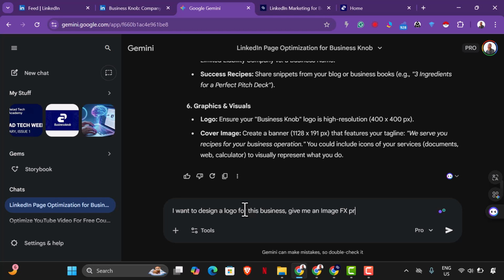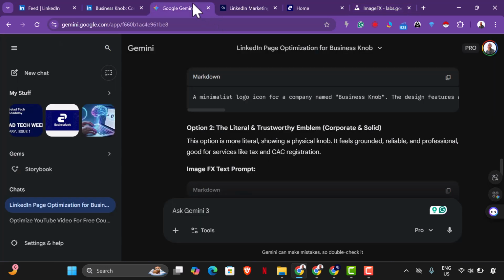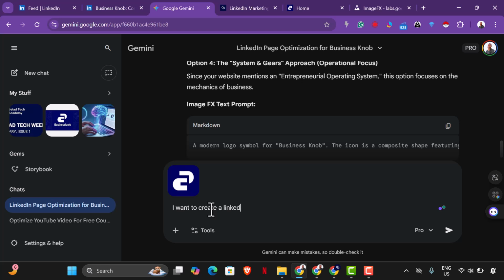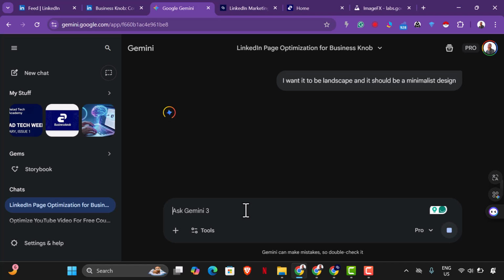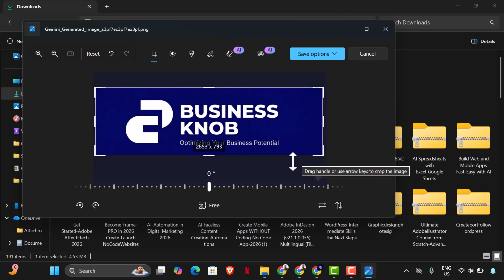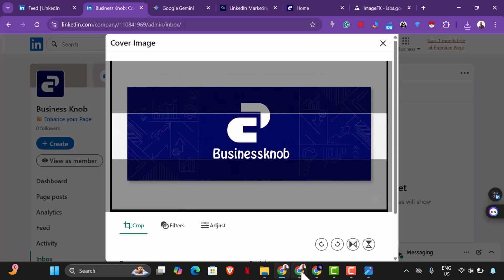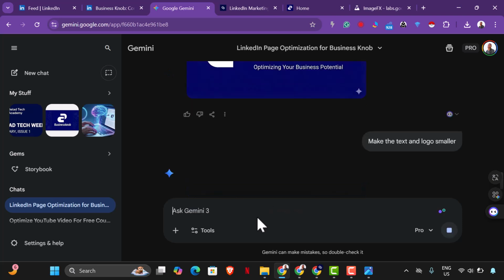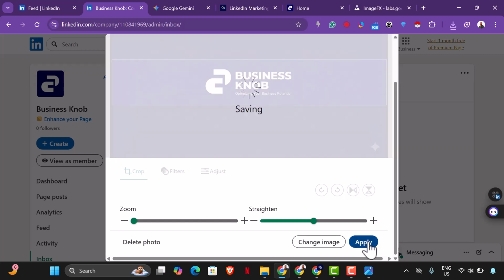How to Make Your LinkedIn Page Look Professional (Instantly)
Does your LinkedIn page look amateur? In this video, I show you how to design the perfect LinkedIn Banner and write a Bio that hooks visitors in 3 seconds. Your visual identity is the first thing clients see, and in 2026, a blurry banner or a vague bio means lost business.

I’ll walk you through the exact dimensions for mobile and desktop, free tools like Canva to create professional graphics, and a simple 3-part formula for writing a bio that sells your services.